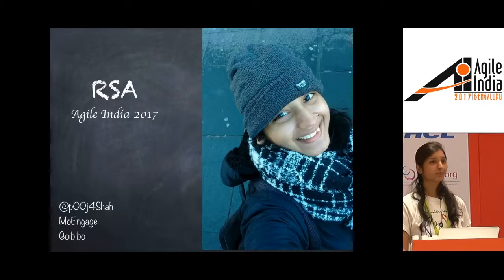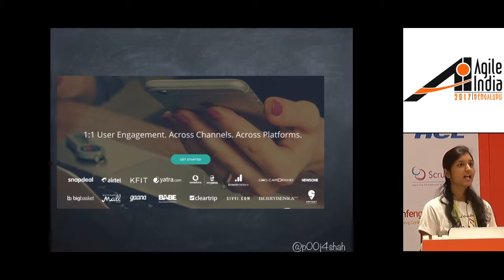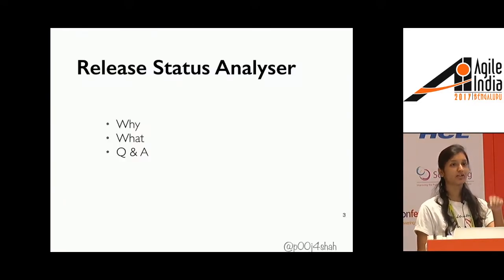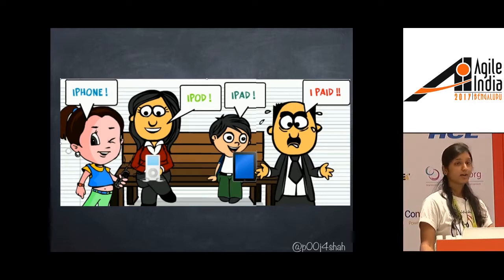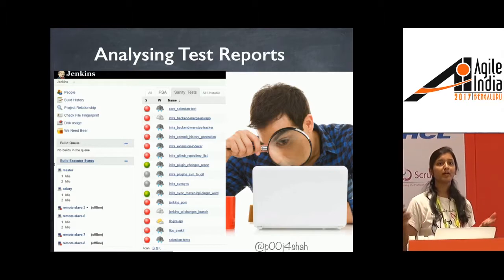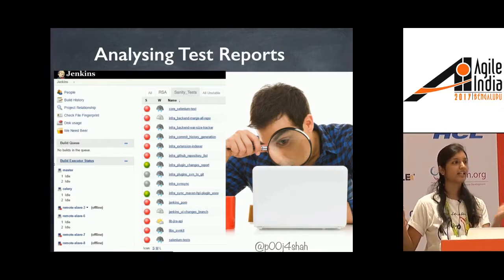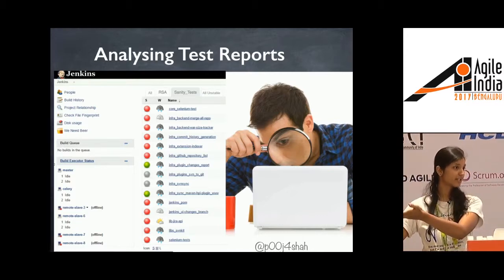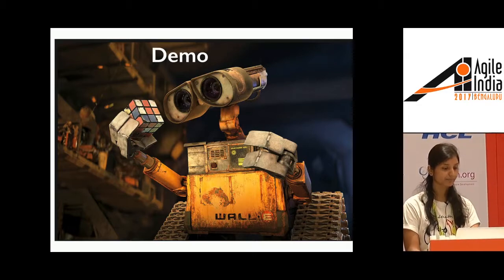Release Status Analyser to bring more agility @ work by Pooja Shah at AgileIndia2017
Do you have a lot of automated Tests and so the lot many tests reports to analyse before taking call for release?

Plot: Any huge impacting micro-service based product/project for which enormous tests have been already automated and your continuous deployment process requires all of those tests in "PASSED" state. Due to high traffic most of the day, releases are deployed at non peak hours. Imagine decided deployment time in production is 5 AM. (The feature and regression testing is done already but there are always some small last minute changes, so it’s better to have a double check on the frozen code to release)

At 1 am: Final automated sanity checks start executing

At 3 am: Get the results, release engineer/ devOps gets notified of the state of the release, she/he looks at CI board and see several green and red builds. He/She now 1 by 1 opens all red builds, clicks on individual reports, console, screenshots. more red builds- more time to analyse it...

At 4.30 am: After gathering report on which test failed for what reason & who should be looking at them, she/he calls up respective owners to look out and state the reasons & take a call on the release

At 5 am: The service owner says "let’s revert my feature to previous version and take the release live"

Release Engineer again starts searching for files/mails where the last stable version is stored, spending more time again. It’s 6 AM now, she/ he deploys last stable service versions, runs the failed tests - integration tests ...

it already 9 AM, wooosh!, time runs really fast. Can't release now, peak traffic time.

Do you share the same pain?

Before giving a +1 for the release, it becomes essential for the QA folks to provide proper feedback as quickly as possible. At the same time assessing n number of reports becomes an additional tedious task. So definitely there should be 1 dashboard which nicely displays the status with transparency and anyone should be able to tell whether release is good to go and if not, then why not. RSA which I have created on top of open-sourced technologies is a small effort towards achieving the same. Will take you through a live demo and discuss on how you can use it to meet your needs.